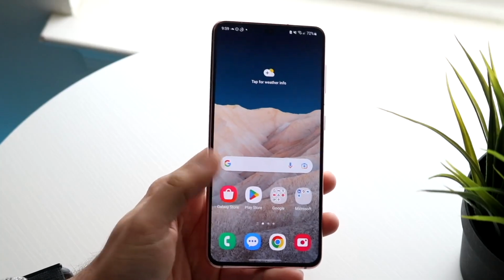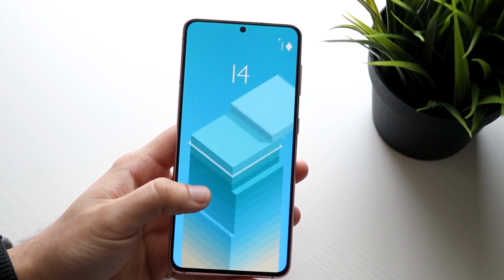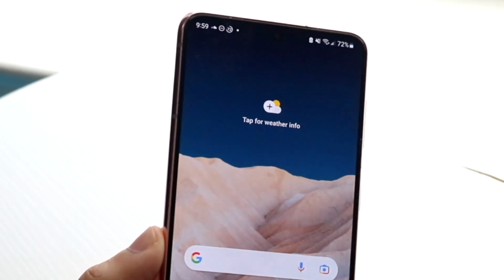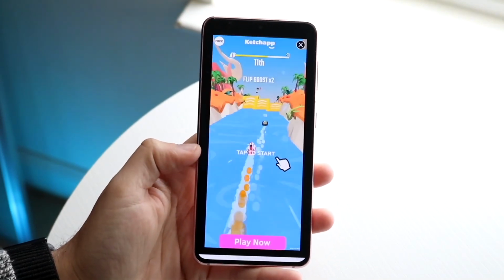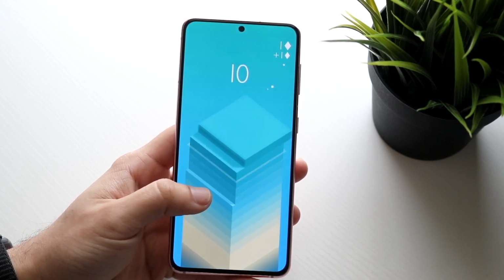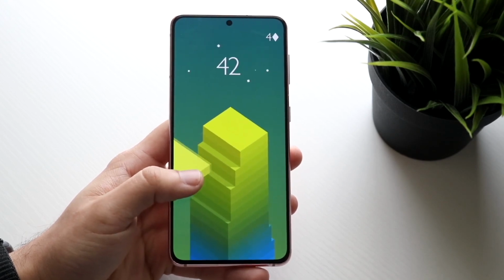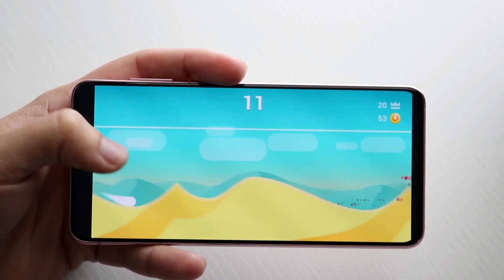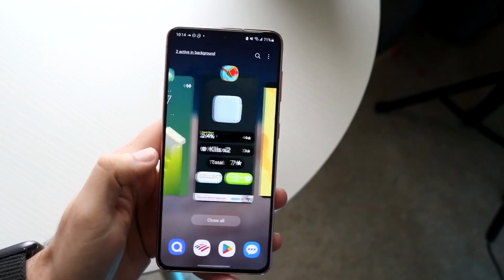Samsung Galaxy S21 In LATE 2024! (Still Worth Buying?)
Let's take a look at the Samsung Galaxy S21 In LATE 2024! (Still Worth Buying?)